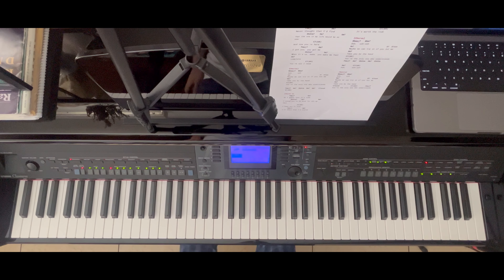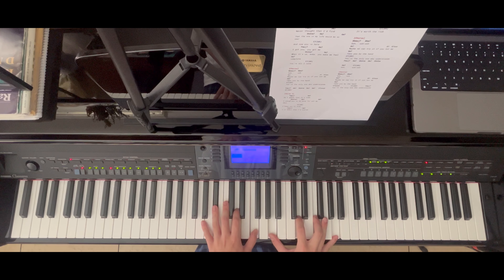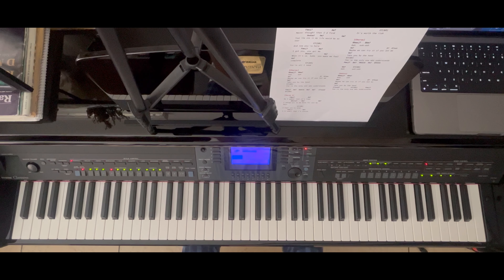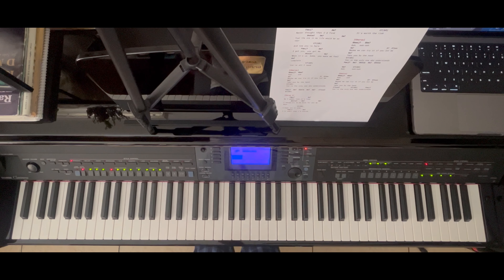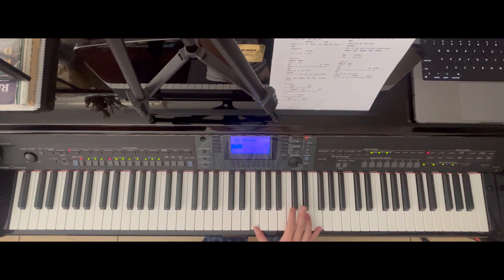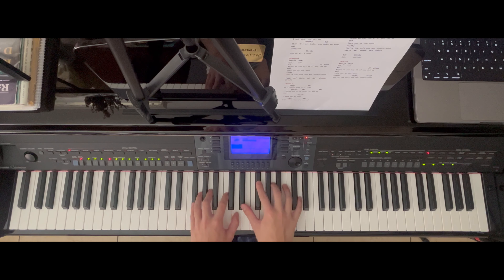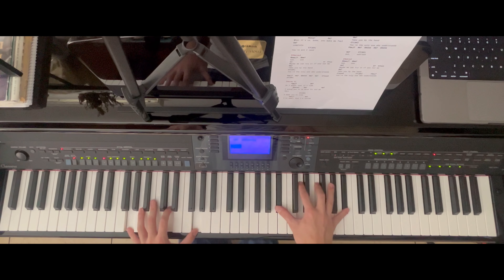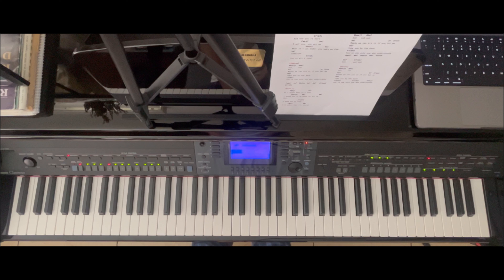keshi UNDERSTAND: Piano Tutorial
hey guys :) a lot of you guys have been asking for a piano tutorial on Keshi's song, "UNDERSTAND", and here is the long-awaited video!!

I will do my best to help you guys out!

I would appreciate all the support :) stay tune, more piano covers, tutorials and tips will be on the way!